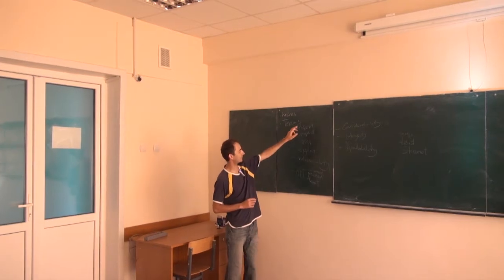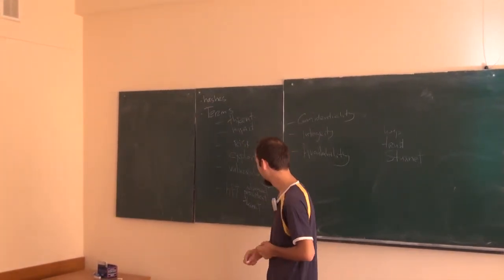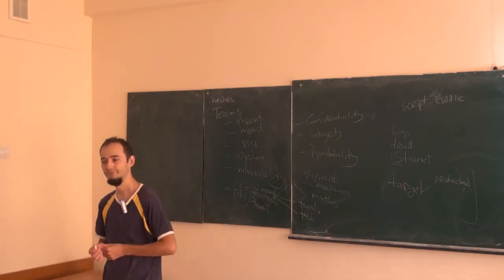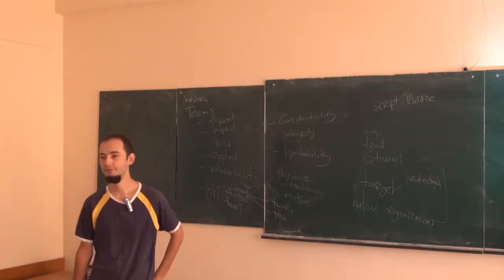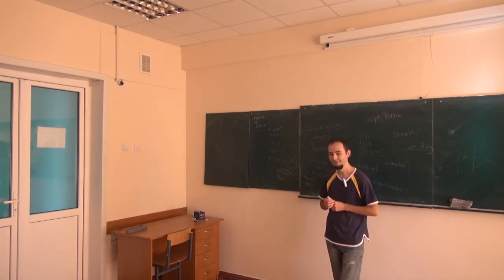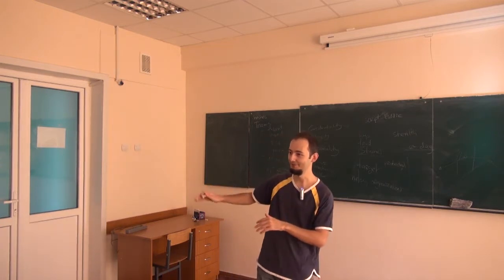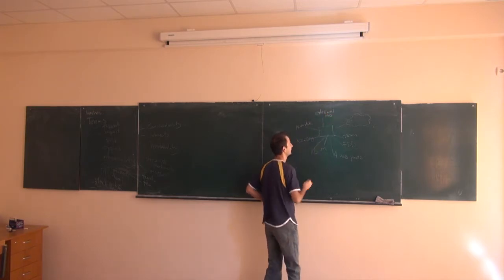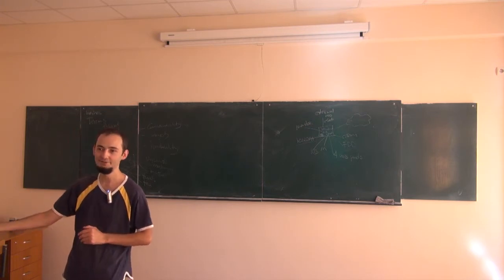#3 - information security basics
Note: the first 2 classes were not recorded, this is where it starts.

- Review the terms: threat, risk
- Objectives: confidentiality, integrity, availability
- APT, advanced persistent threat
- vulnerability, exploit, responsible disclosure, zero-day,
- attack vector, attack tree
- what makes computerized attacks more serious: automation, remote action, technique propagation